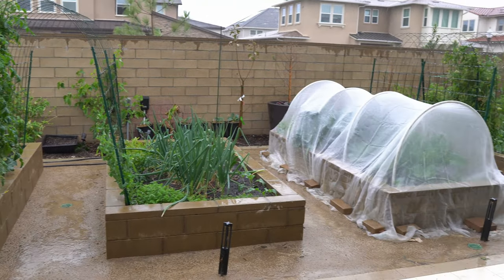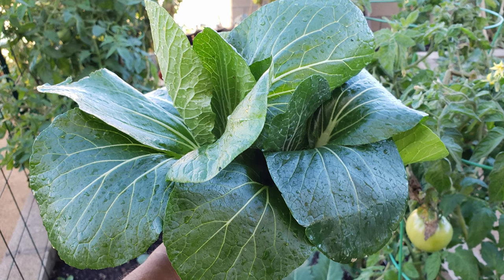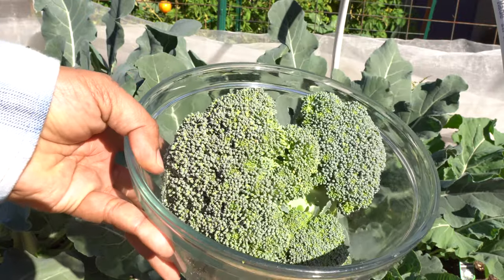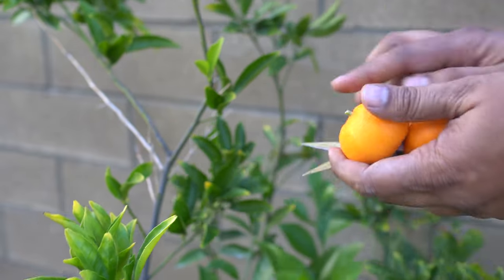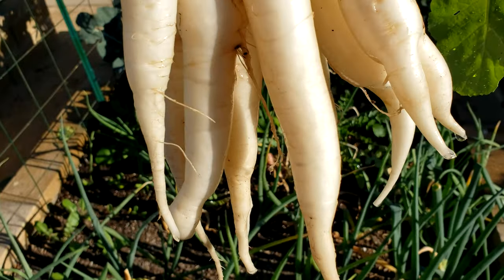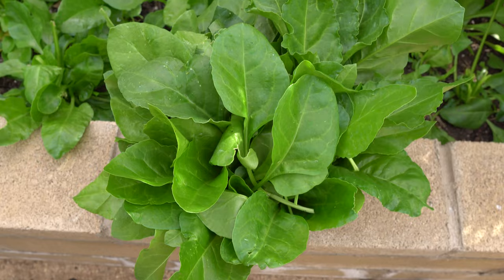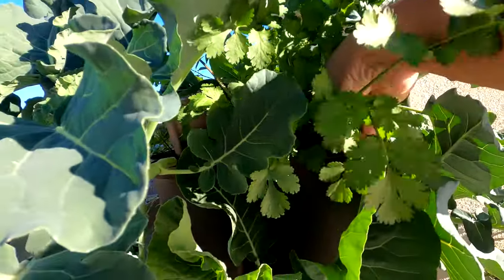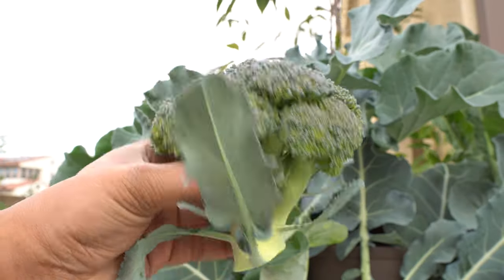Full Jan 2021 Garden Tour - Vegetable Harvests, Gardening Tips & Grow Light Giveaway Winner!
In today's video we do a full video tour of the California Garden in Irvine, California. We show you how to harvest vegetables and fruits, we show you the things to do in your garden, including maintenance of your greenstalk planter. In the gardening products section we review Pico, the ViparSpectra XS1500 grow light review, winner of the Mars Hydro grow light giveaway, plus cute footage of our labrador retriever puppy!